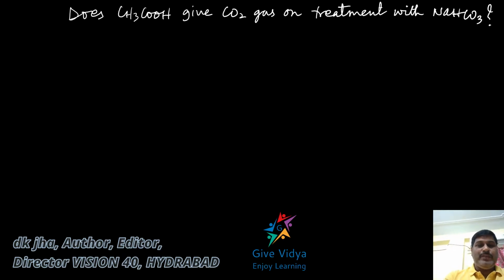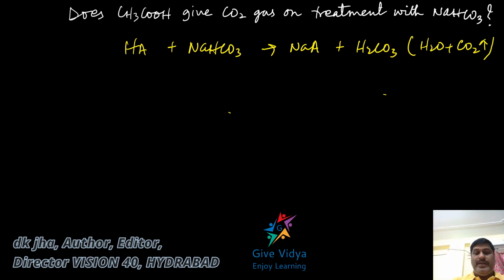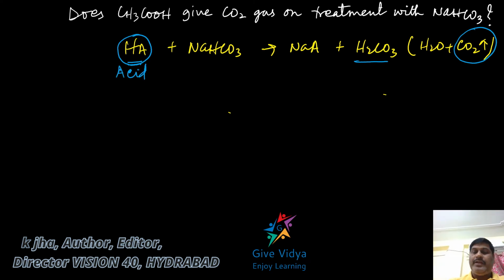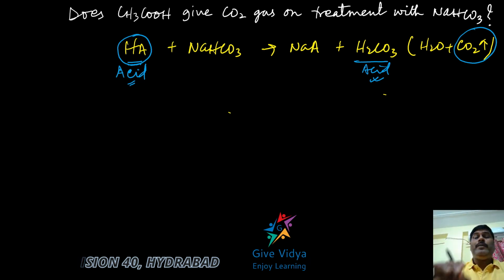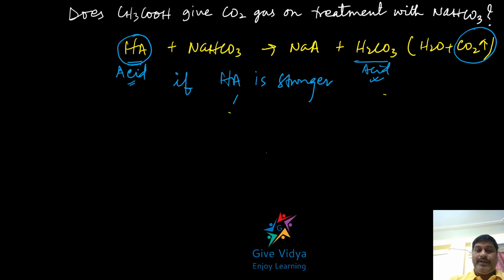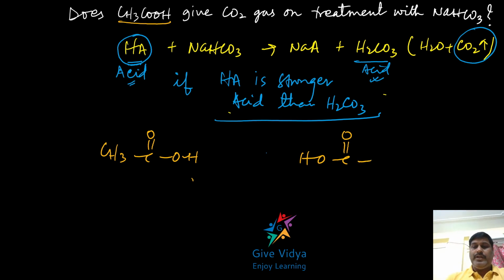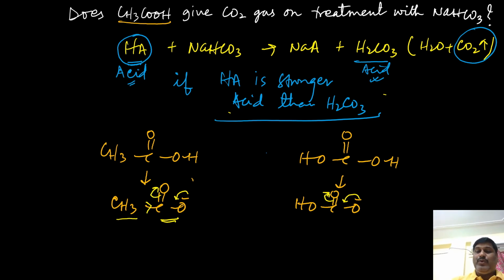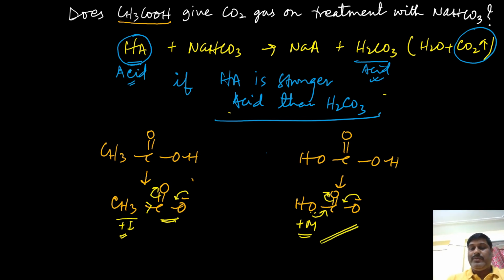Super Short Concepts with dk jha | SSC 2 | Chemistry | Acidity of carboxylic acid | Rkn. with NaHCO3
Give Vidya starts a unique series of short video i.e. Super short Concepts with dk jha - A renowned Author, Editor, Educator and Mentors of many All India Rankers in JEE and NEET.
It specially covers highly mistake prone understanding where students commit mistake even though they know it very well due to leisure and careless attitude in solving problems.

This SSC 2 is all about feasibility of acid base reactions..does Acetic acid reacts with Sodium bicarbonate and release Carbon dioxide gas?
If you understand this means you can easily handle all questions related to this.
This is very much sought question for NEET, JEEMain and JEEADVANCED
You can easily predict which Acidic compounds react with NaOH !
Which Acidic compounds react with NAHCO3 !
Which Acidic Compounds give CO2 on treatment with NaHCO3 !
Does Alkyl lithium react with Benzene. so many!
It is key concept!